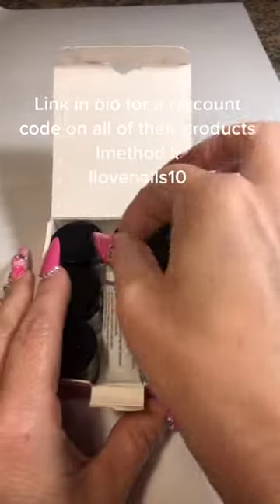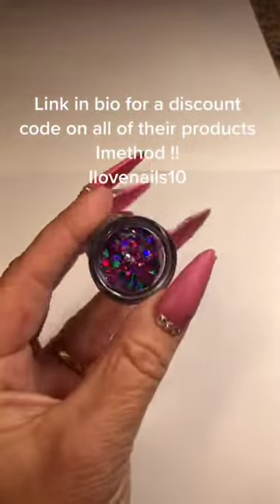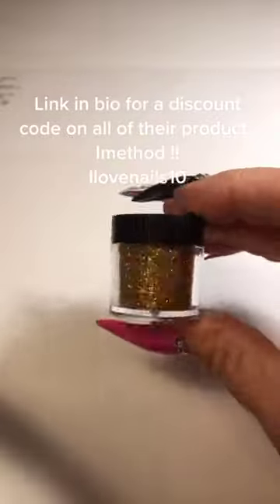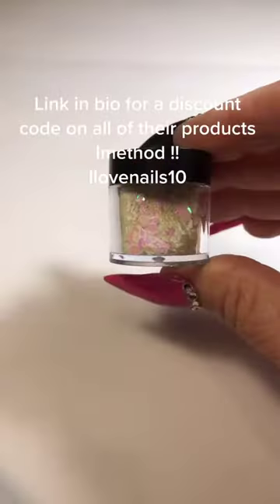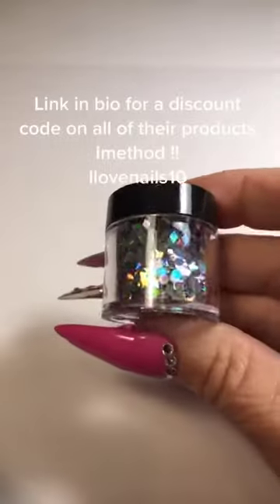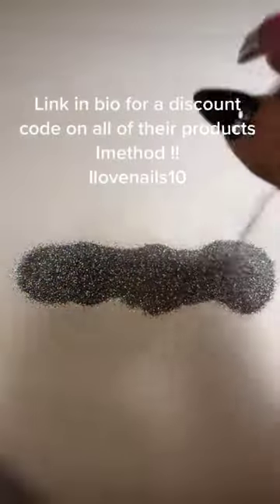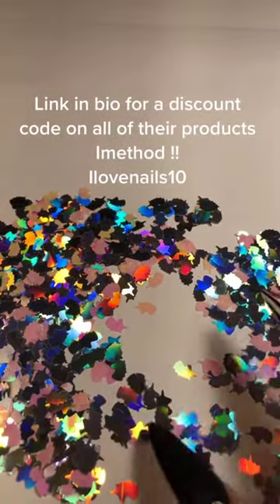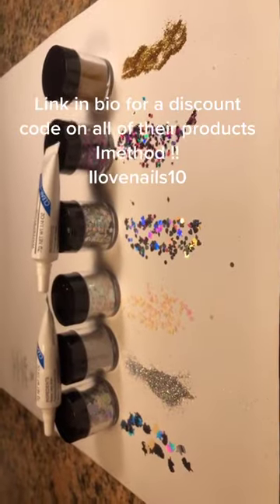Holographic Glitter Nails NailArt @imethodbeauty ￼ imethod fyp #